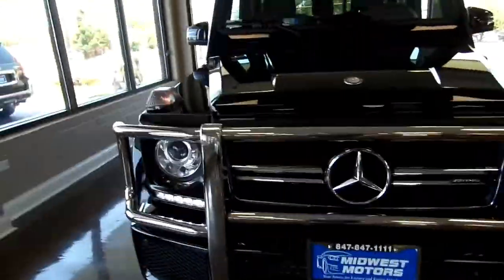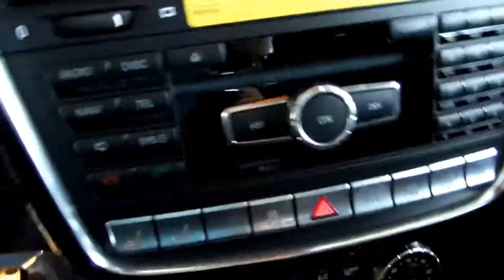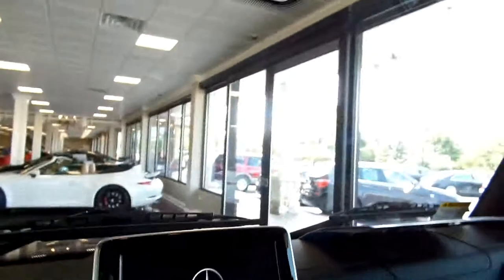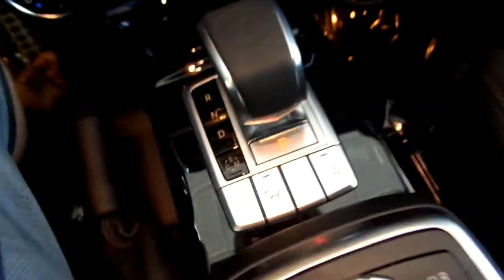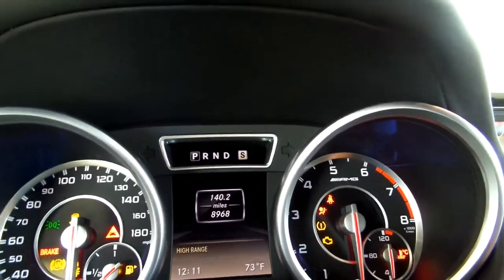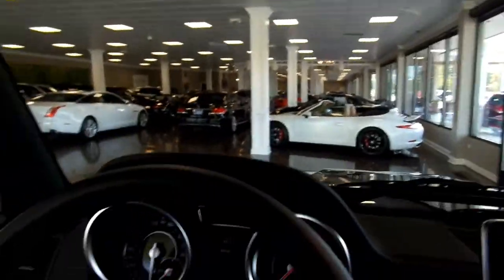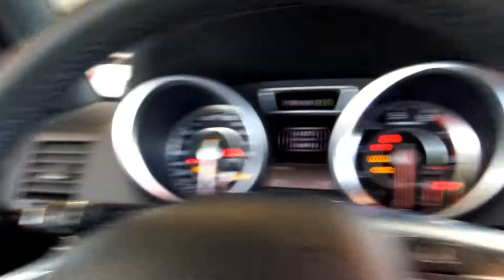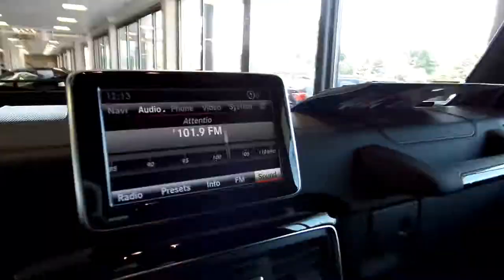2016 Mercedes Benz G63 AMG